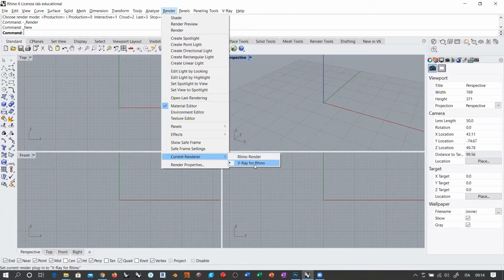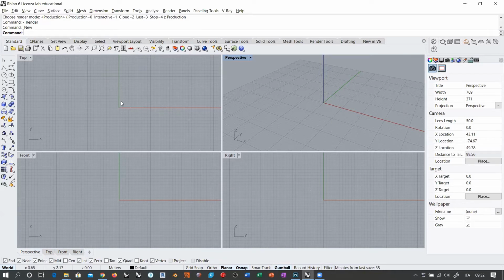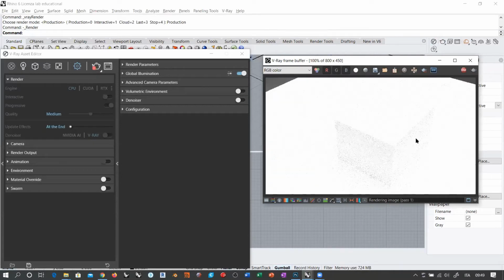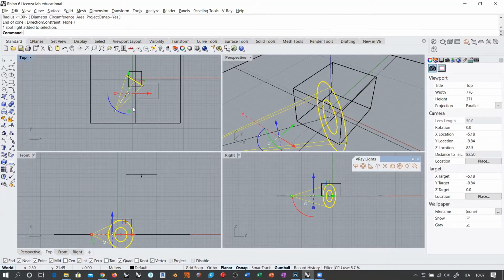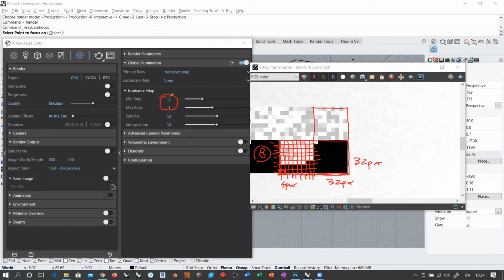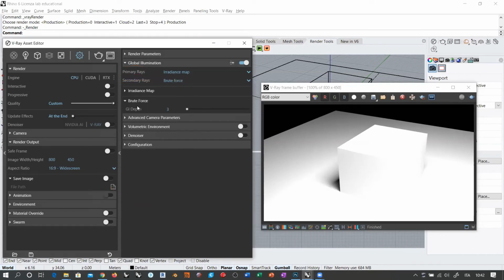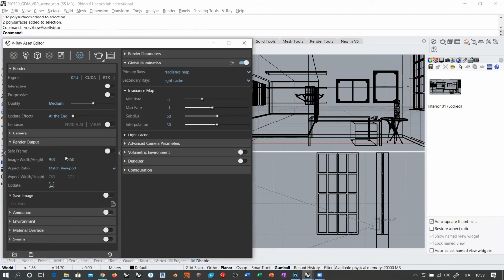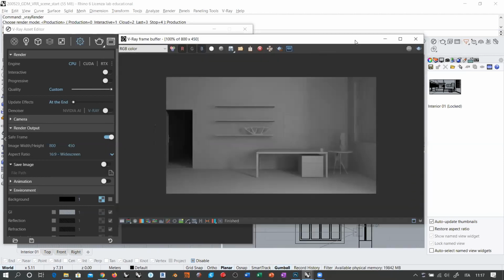V-Ray for Rhino - Session 01a